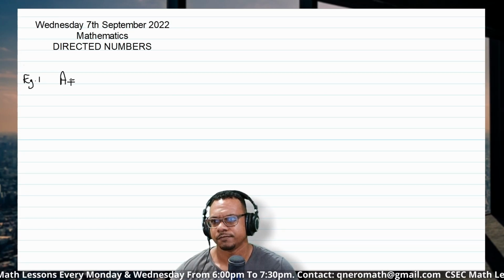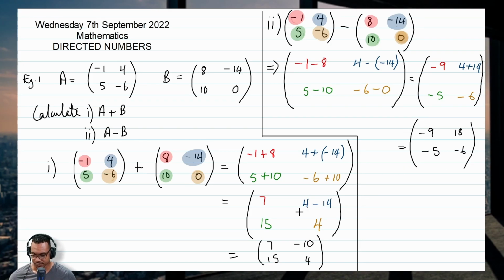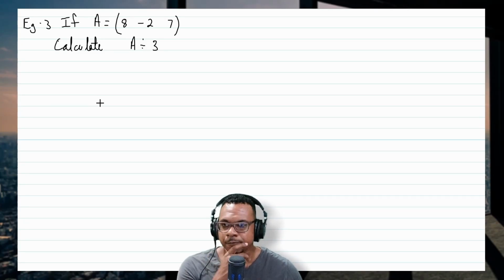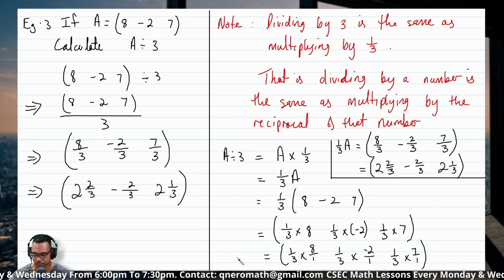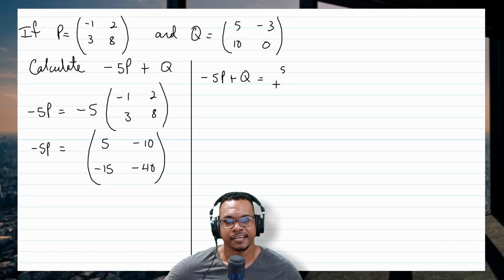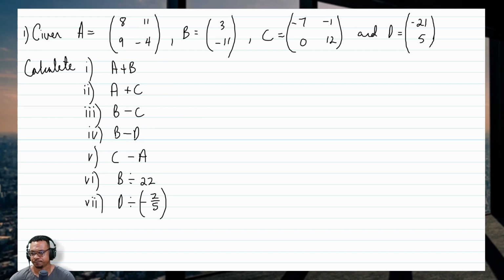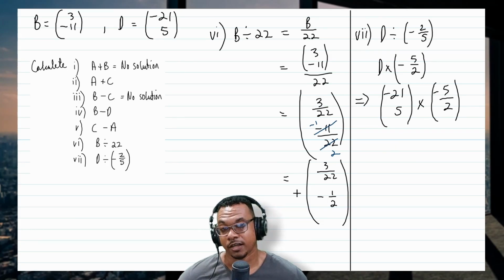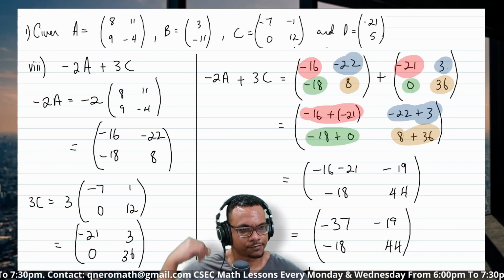Math Lessons 2nd Class 7.9.2022 Using Directed Numbers & Matrices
Math Lessons Every Monday And Wednesday, 6:00pm - 7:30pm.

This class prepares students for the CSEC exams in June 2023.

Platform: Google Meet  & Google Jamboard